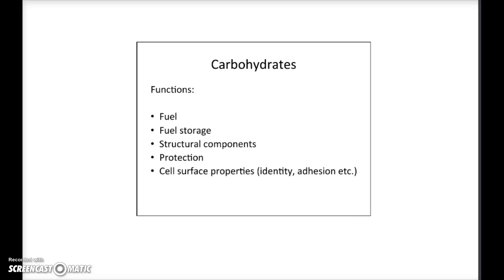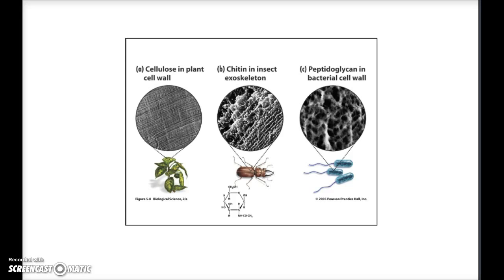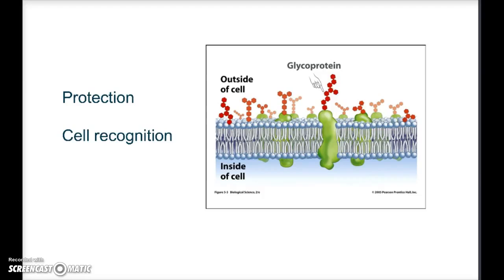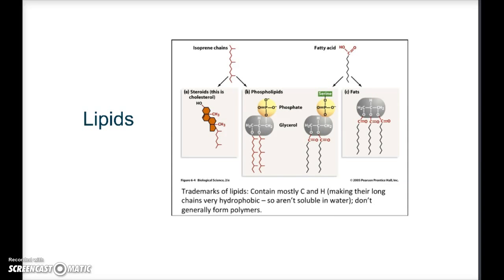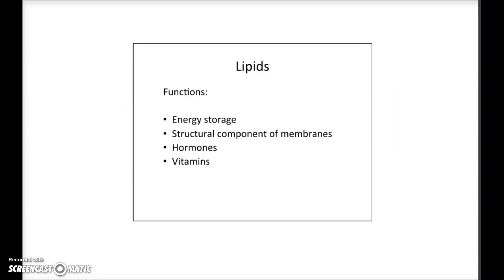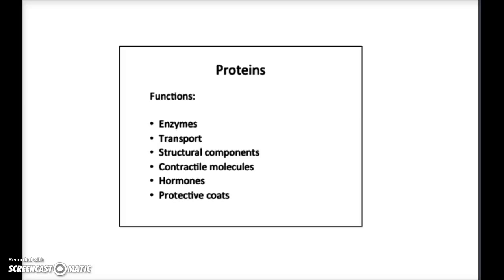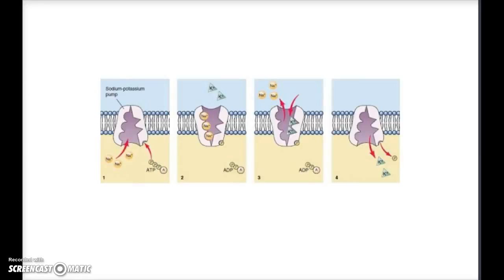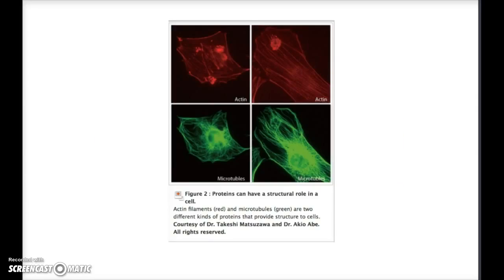Functions of Biomolecules